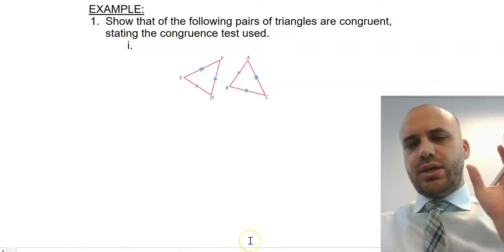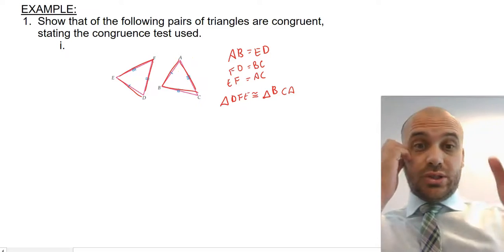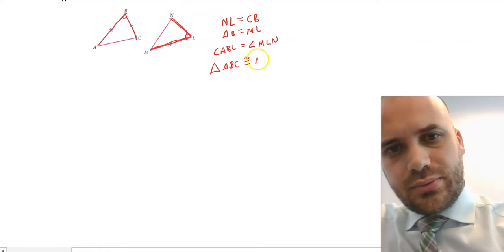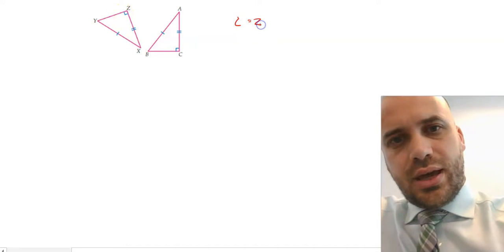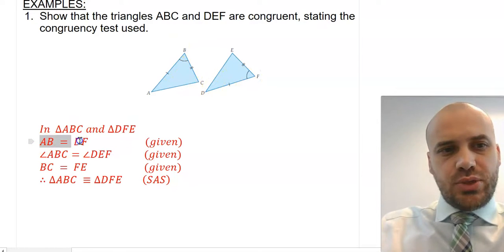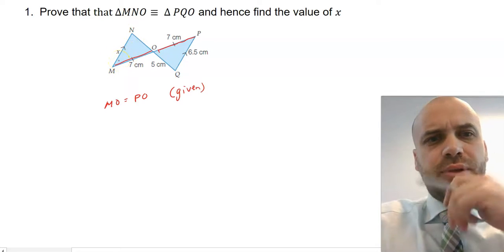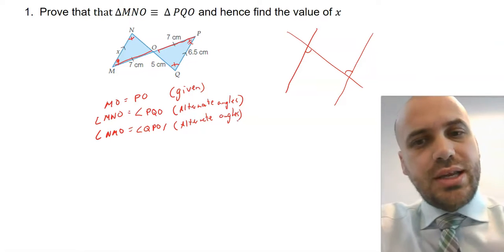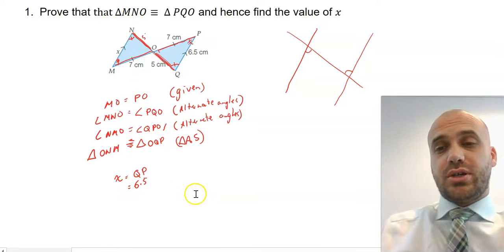Proving congruent triangles worked examples